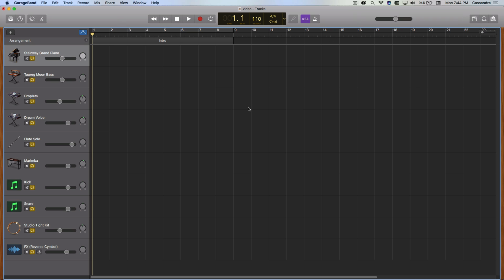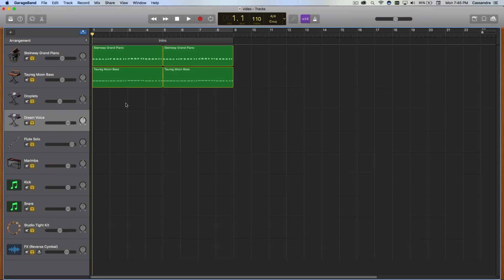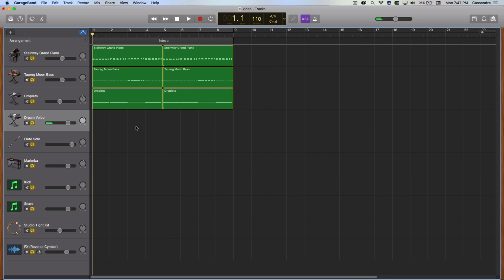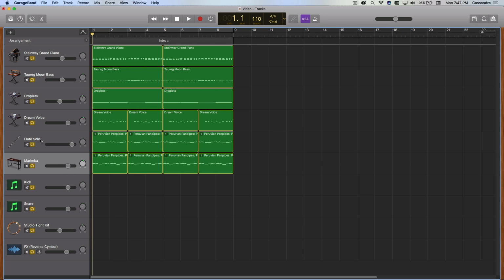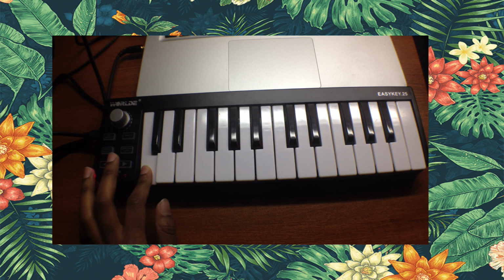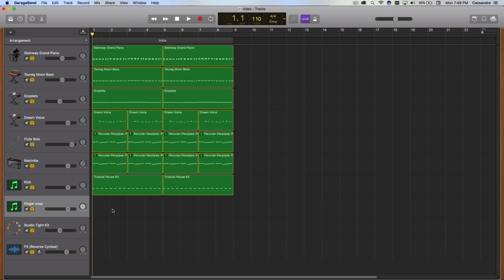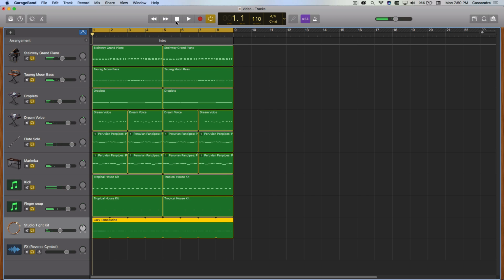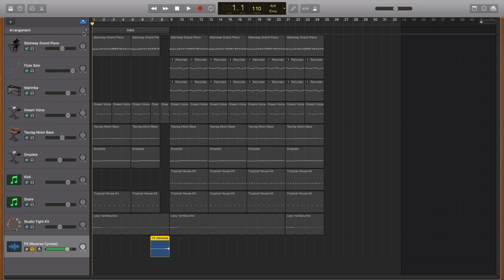GarageBand Tutorial - How To Make A Tropical House Beat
Here's  a tutorial on how to make tropical house beat.